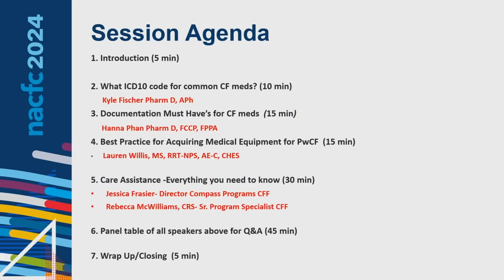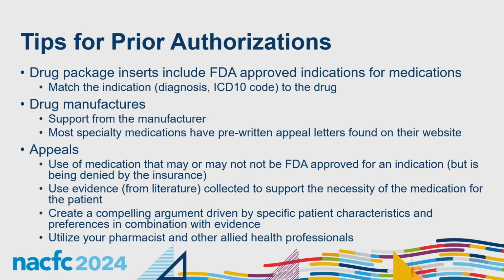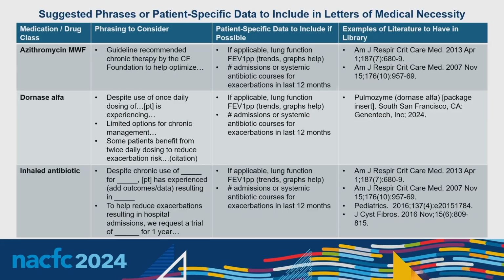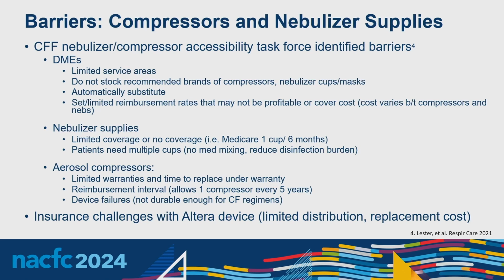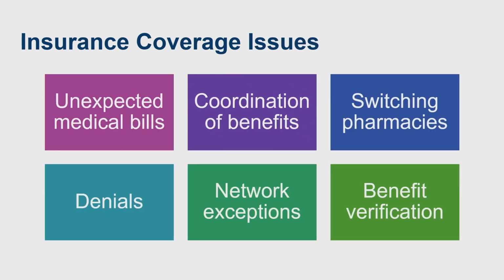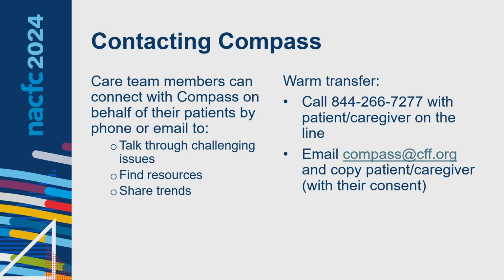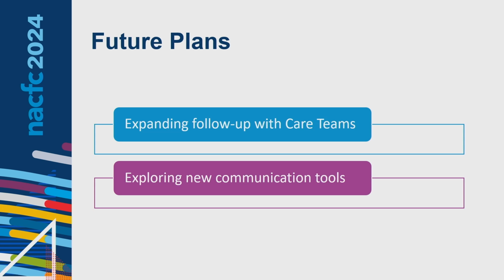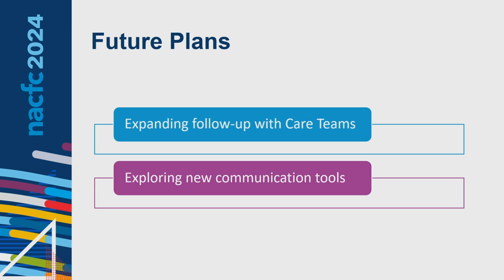NACFC 2024 | DG02: Making the Unbearable Bearable: CF Cost of Care Hacks for the Care Team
Discussing and sharing various care hacks to navigate cystic fibrosis care. Covering ICD-10 codes, documentation tips, and exploring various services and assistance programs available to patients and their families.